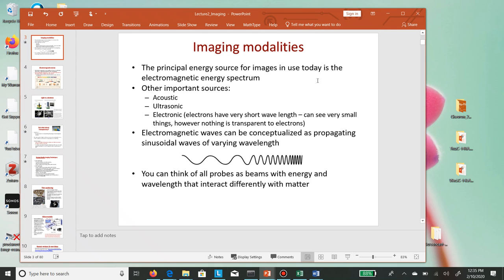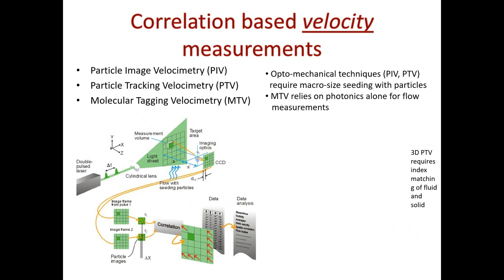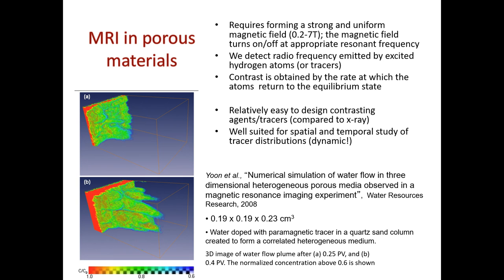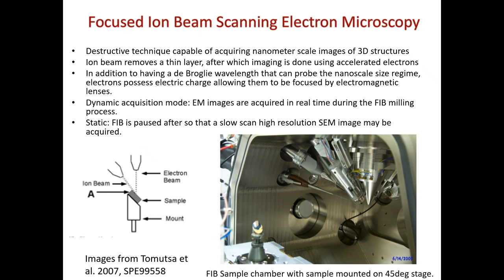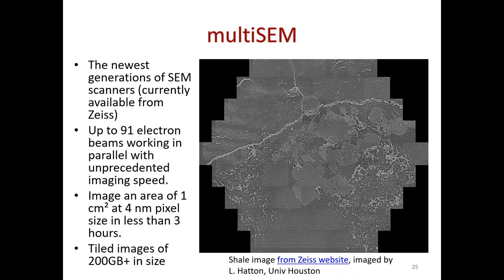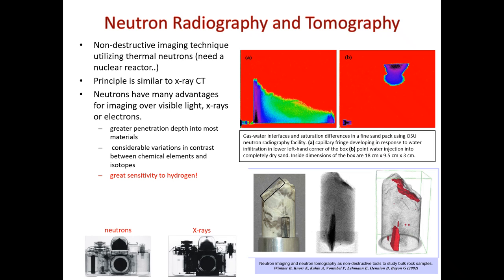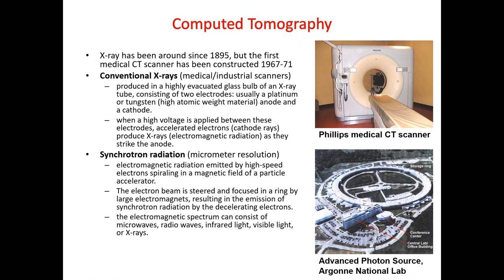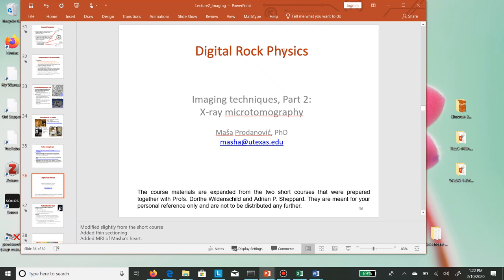PGE383 DigitalRocks Lecture2 Imaging 2020 02 10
Continuing general review of imaging techniques.